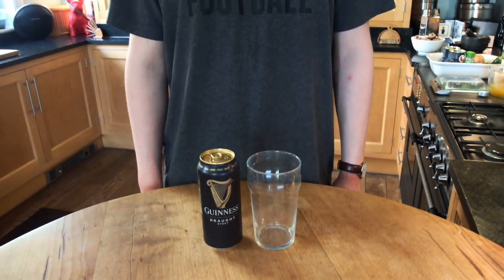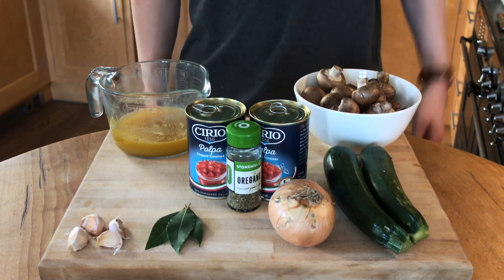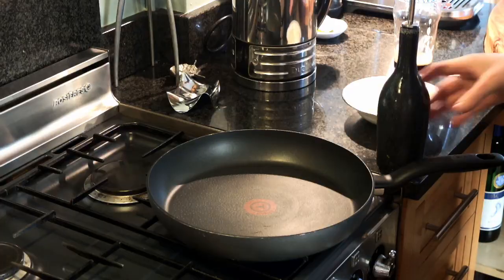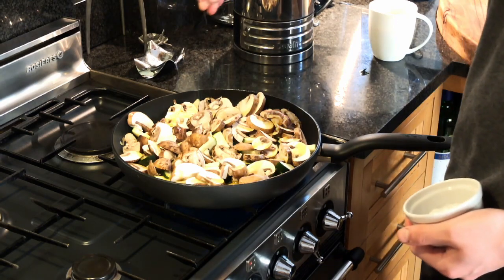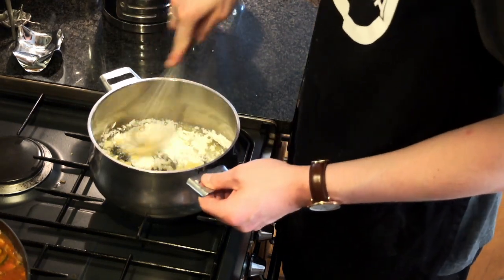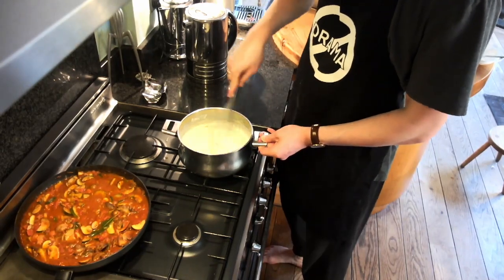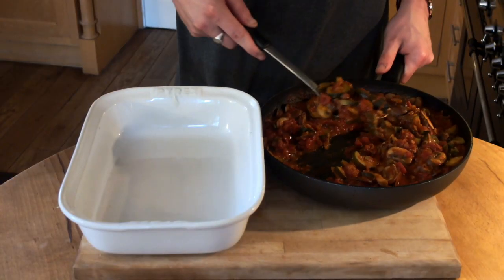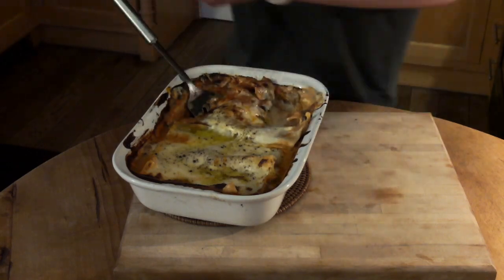Veggie Lasagne and Guinness | Plates & Pints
Like food? Like beer? If the answer to either of those was yes, this is the channel for you.

Welcome to Plates & Pints, the show where I drink beer while demonstrating how to make tasty food.